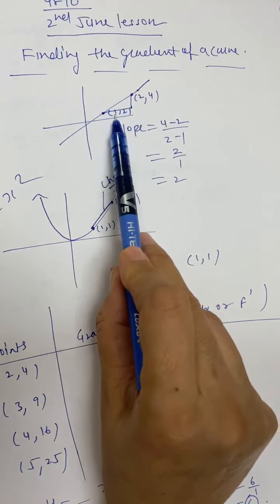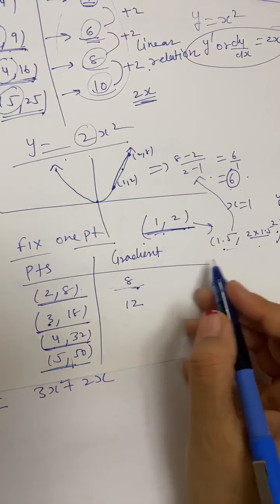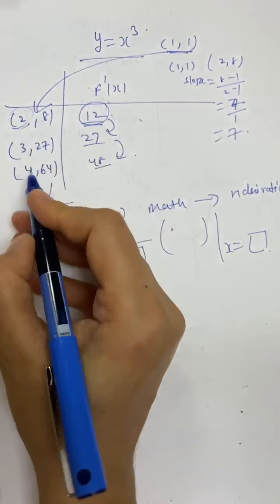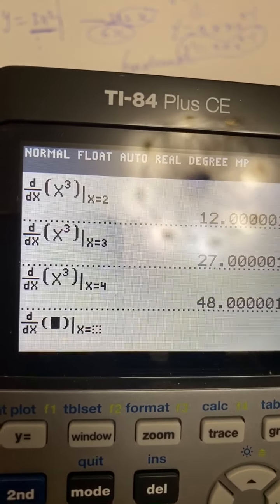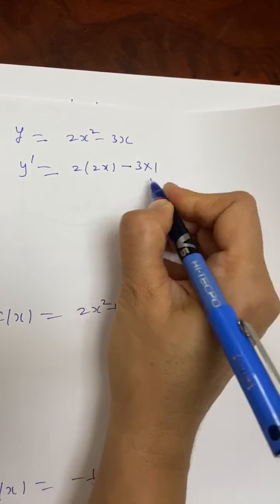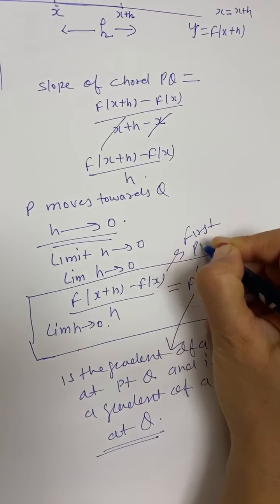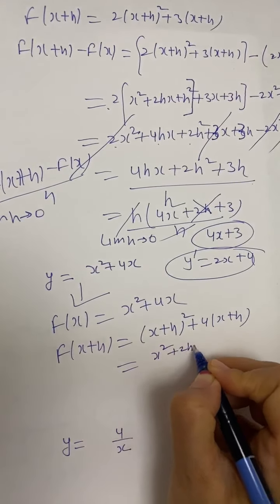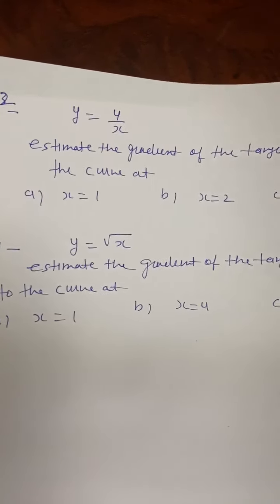THE DERIVATIVE OF THE GENERAL POLYNOMIAL FUNCTION INCLUDING THE FIRST PRINCIPLE - IB MATH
Hi everyone! I am a secondary math teacher with over 15 years of teaching experience in an international school. Here I will post my lesson videos for secondary math classes. This lesson is about the derivative for the general polynomial function including first principle.